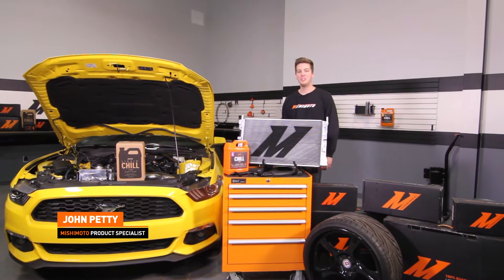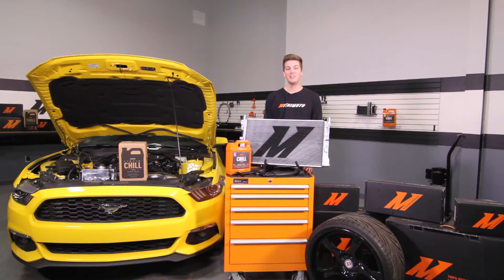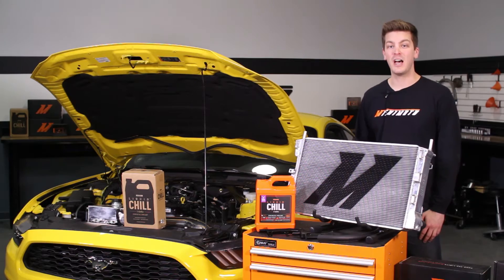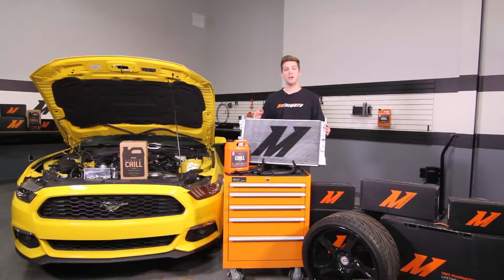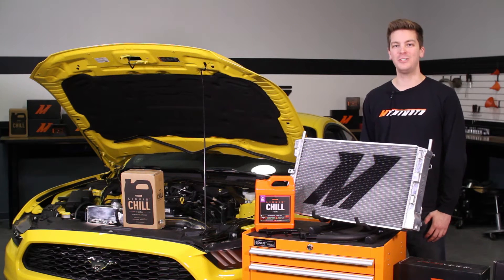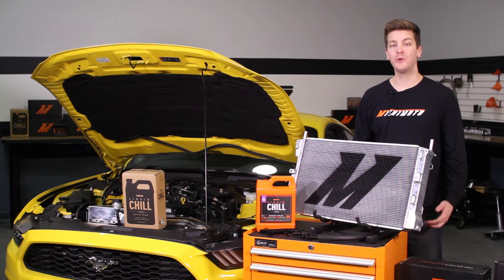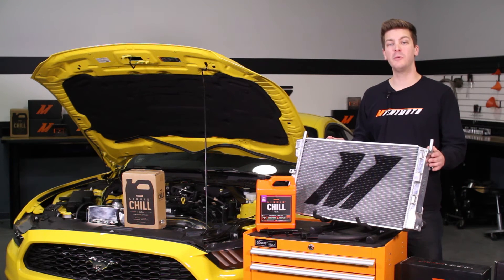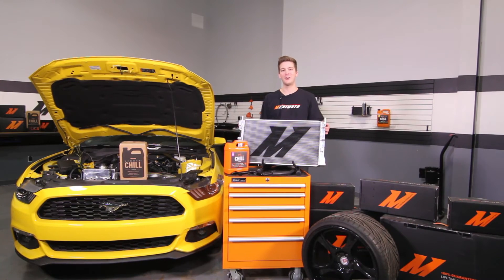2015+ Ford Mustang EcoBoost Performance Aluminum Radiator Features & Benefits By Mishimoto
2015+ Ford Mustang EcoBoost Performance Aluminum Radiator

• Direct fit for 2015+ Ford Mustang EcoBoost, standard, and performance package models
• 72.5% increase in coolant capacity over the base model radiator
• 53% increase in coolant capacity over the performance package radiator
• 22% increase in coolant surface area (tubes) over the stock performance package radiator
• 50% increase in air surface area (fins) over the stock performance package radiator
• Fits manual and automatic vehicles
• Fits with stock or Mishimoto
• Brazed aluminum core with TIG-welded end tanks
• Includes Magnetic Drain Plug

Model: MMRAD-MUS4-15